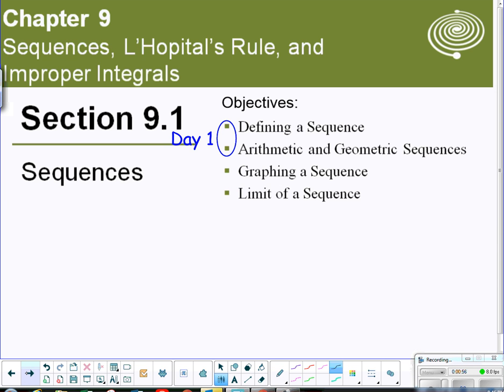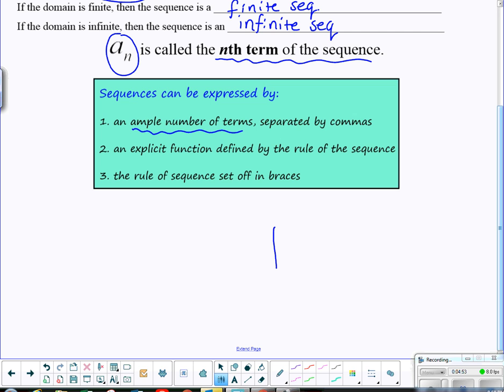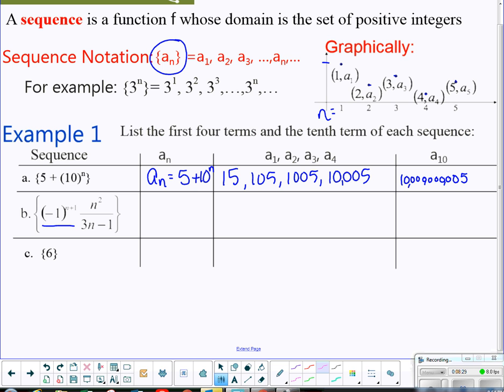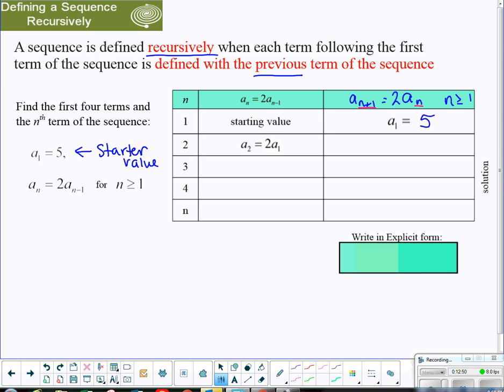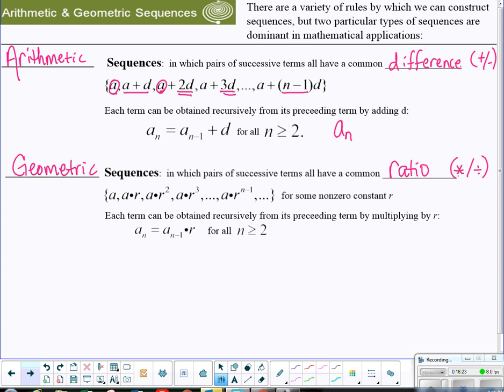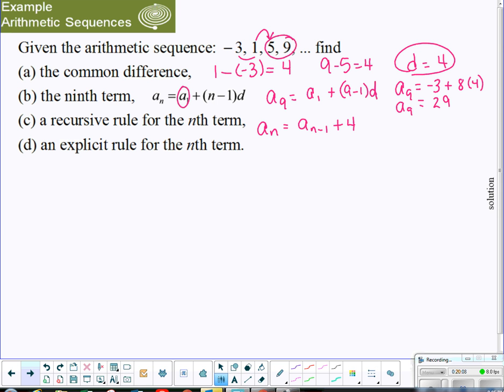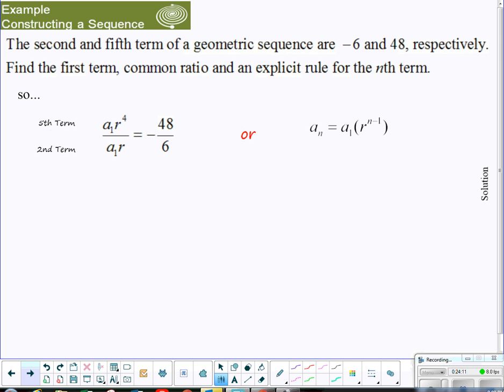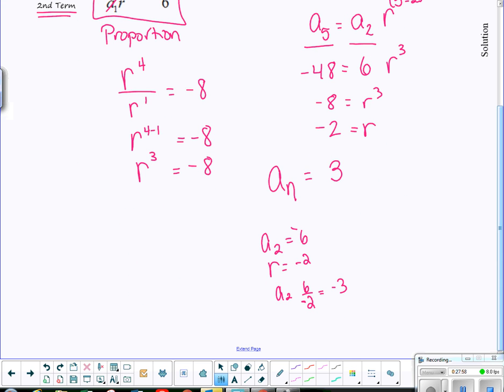9 1 Day 1 Sequence Lecture